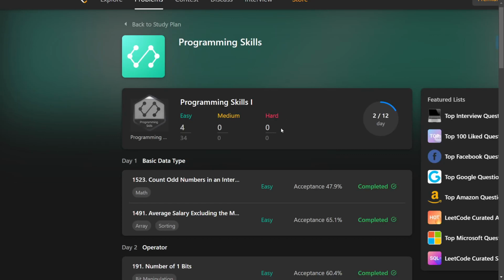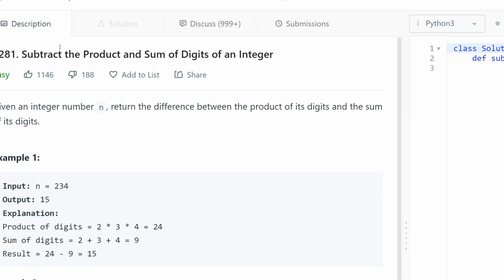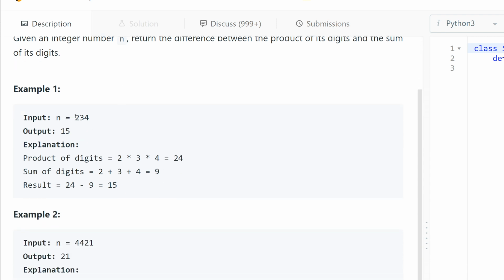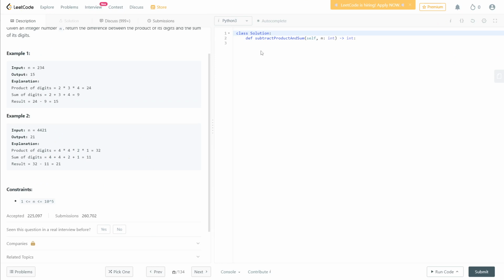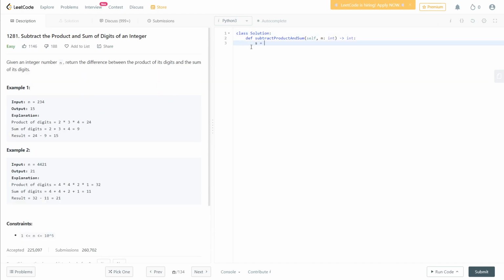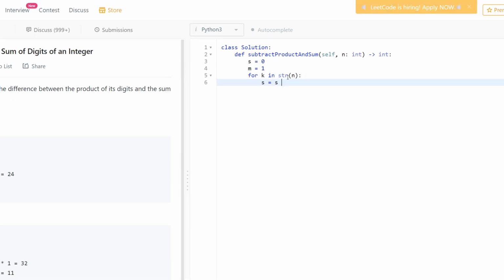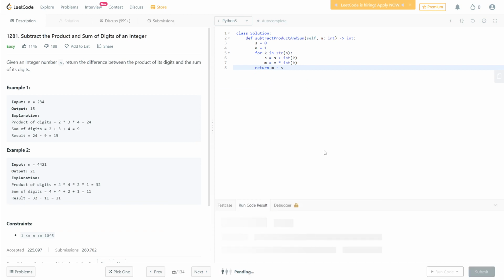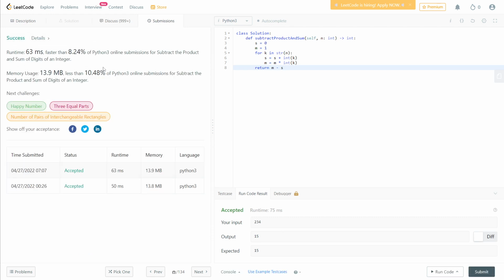1281. Subtract the Product and Sum of Di.. | Day 2 study plan (Programming Skills I) | LeetCode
Day 2 | Problem 2 [LeetCode 1281. Subtract the Product and Sum of Digits of an Integer (Easy Difficulty)]

If you like my work, don't resist saying hi on LinkedIn